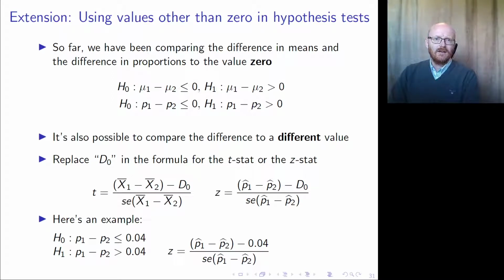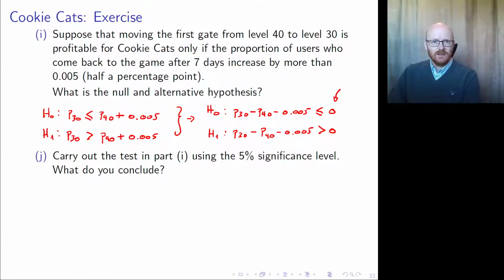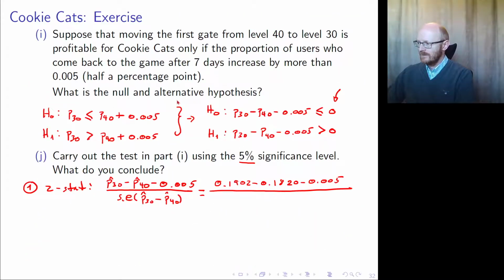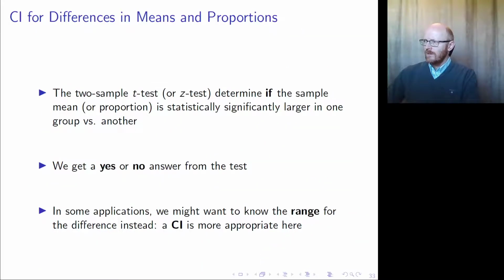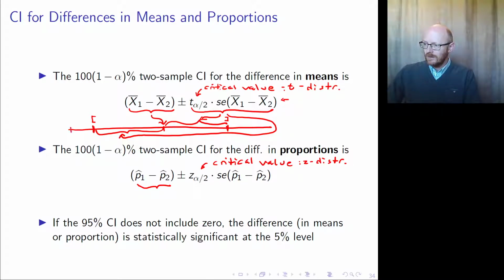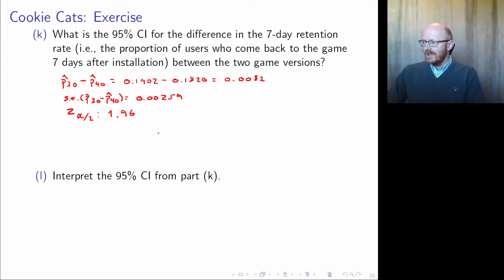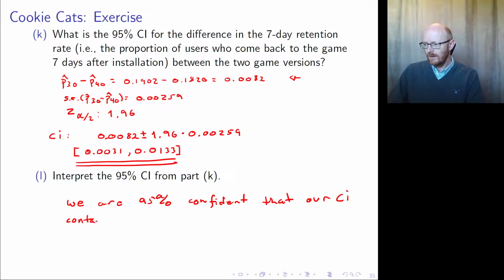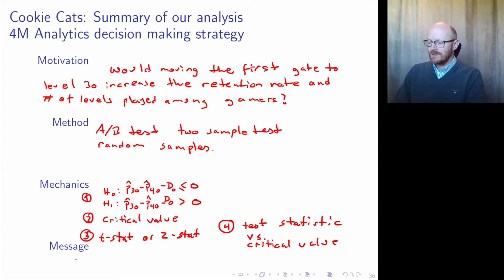ØAMET2200 lecture 4 video 7